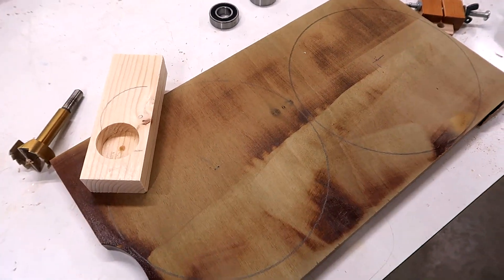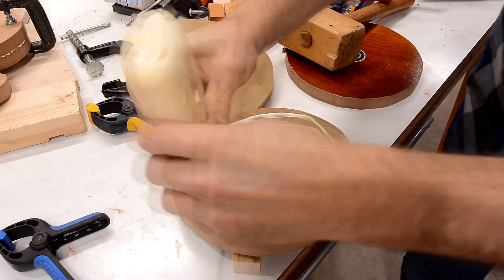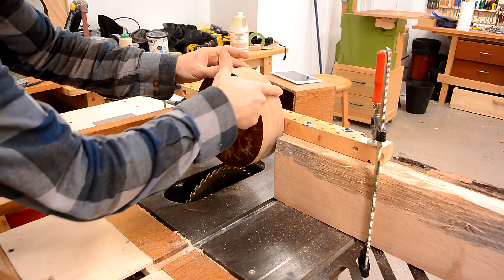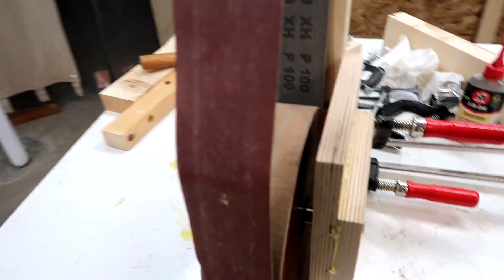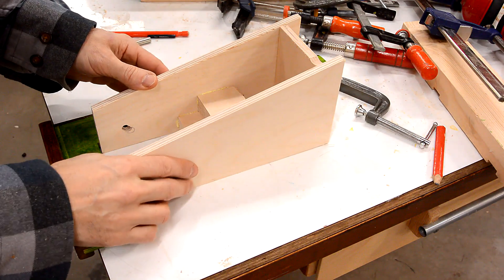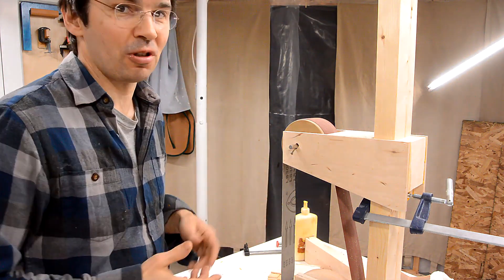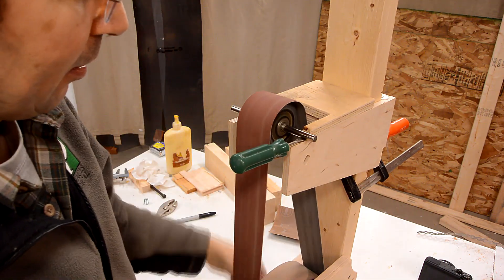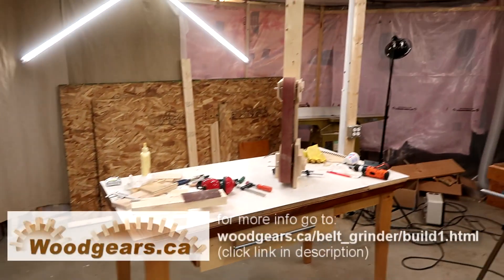Belt grinder build 1/2: Wheels, frame and belt tracking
The first part of my belt grinder / sander build.  Designed to take 1" or 2" wide belts, any length from 42" to 72".  But primarily 2x72"